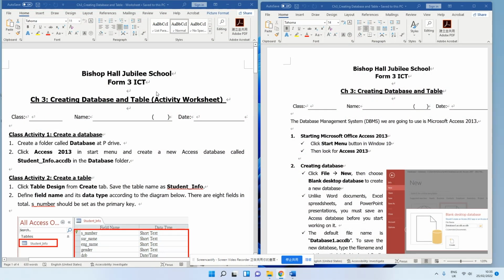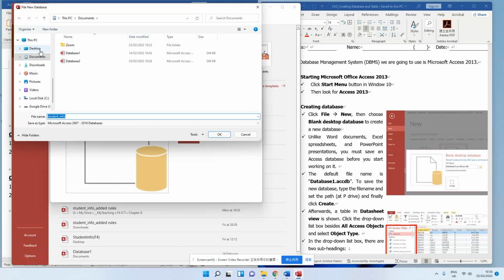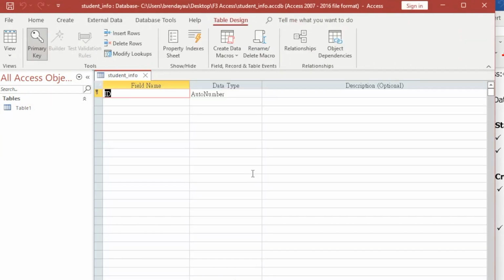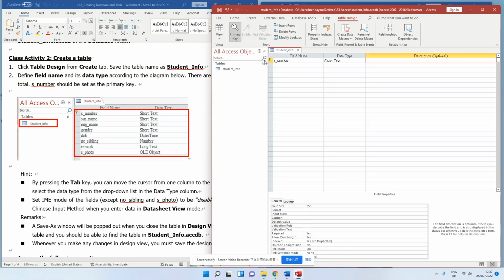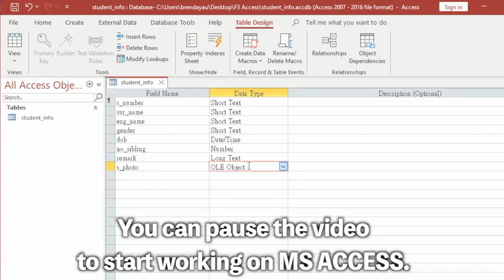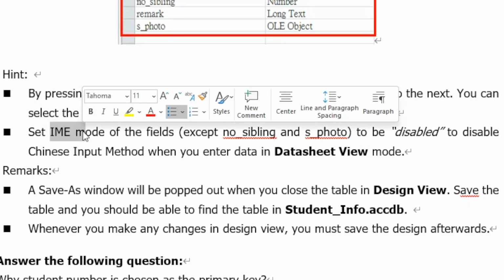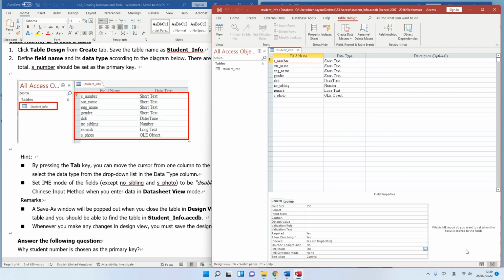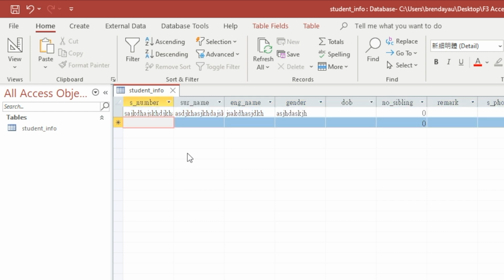Database (MS Access) - 01 Create Table